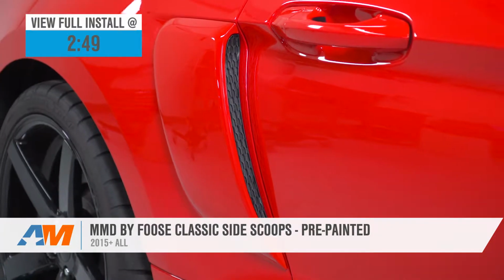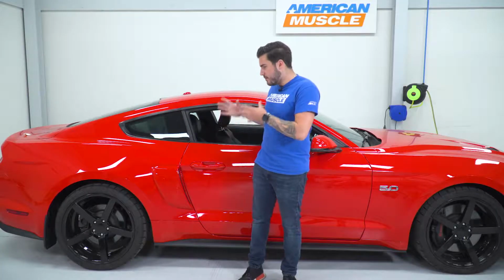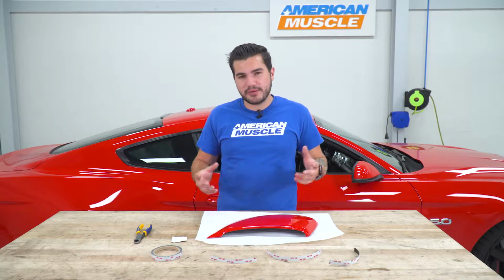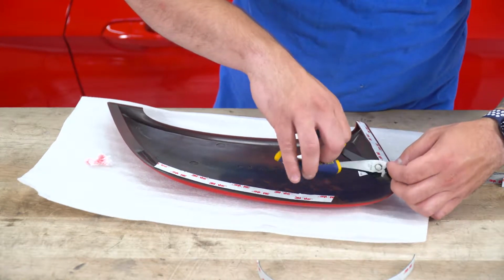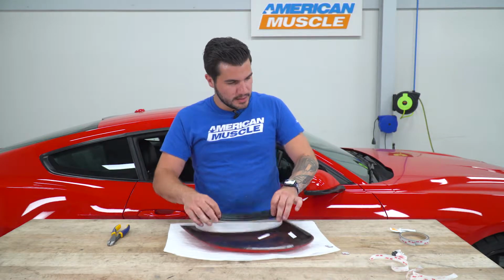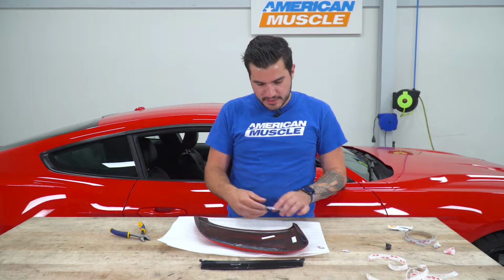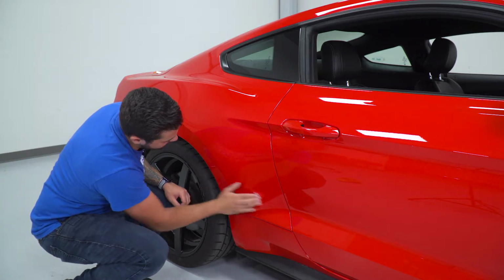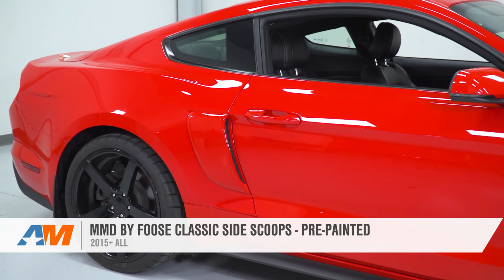2015-2019 Mustang MMD by FOOSE Classic Side Scoops - Pre-Painted Review & Install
Designed by the talented and world renowned custom car builder Chip Foose, these MMD by Foose Classic Lower Side Scoops will add a muscular yet sophisticated appearance to the lines of your S550 Mustang for that true custom Foose touch.

These MMD by Foose Classic Lower Side Scoops are painted right here, at AmericanMuscle HQ, with the same base coat clear coat urethane paint Ford used on the exterior of your Mustang to match your factory color perfectly.

Manufactured using the original OEM CAD data from Ford to ensure a precise fit, these MMD by Foose Mustang Lower Side Scoops are made from molded acrylonitrile butadiene styrene (ABS) material for it's light-weight, superior durability and impact resistance - making them perfect for the daily driver.

Installation of these MMD by Foose Classic Lower Side Scoops is quick and easy with NO drilling or messy fiberglass required. These Foose scoops install easily with the supplied 3M doubled sided automotive bonding tape allowing you to customize your Pony in just minutes.

These Pre-painted Modern Muscle Design by Foose Classic Lower Side Scoops are designed to fit all 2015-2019 Fastback and Convertible Mustangs including the V6, EcoBoost and GT. Driver and passenger side scoops are included.